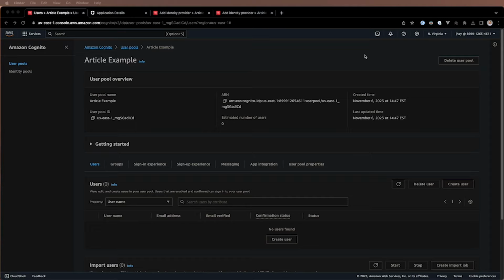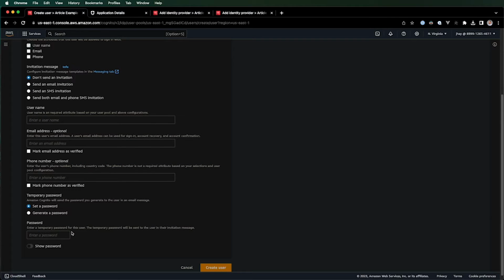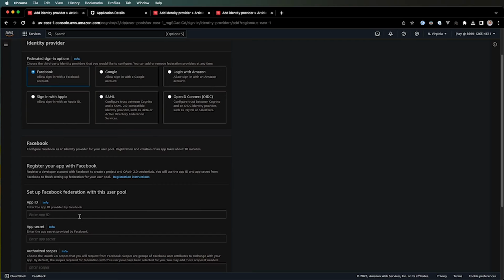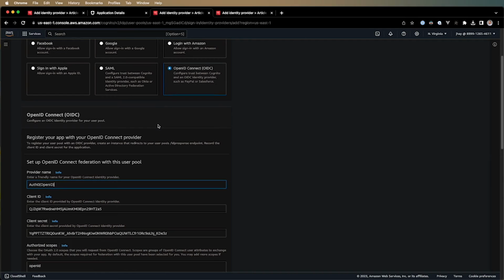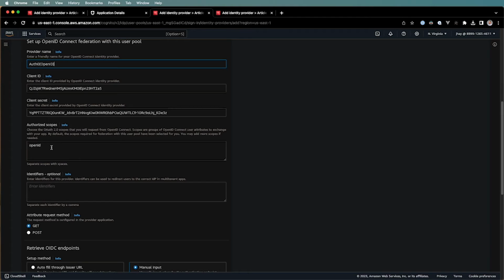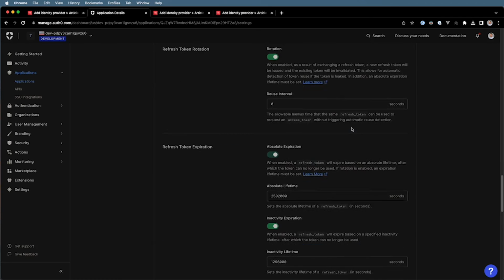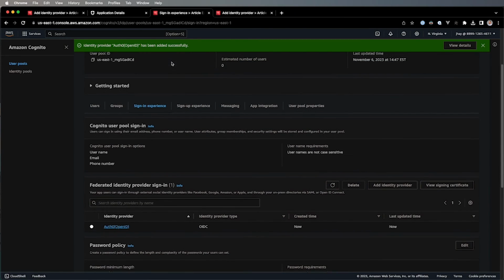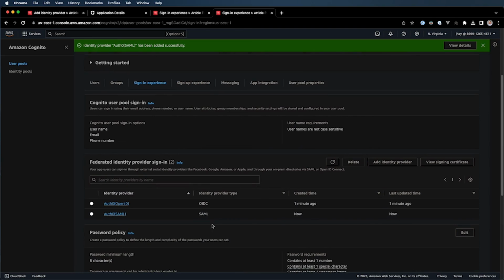Secure User Authentication with Amazon Cognito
🔑 Building your own login system from scratch means handling passwords, security, and identity management yourself, and getting any of it wrong is costly. This video breaks down Amazon Cognito, AWS's authentication service, and how it handles user sign-in without you having to build that security layer from the ground up.

⚙️ We cover Cognito's native authentication functions, how it connects with integrated identity providers, and how to bring in your own custom third-party providers if your setup needs something more specific. It's a practical look at what Cognito actually handles for you versus what you're still responsible for.

✅ If you're building or maintaining a web app and want authentication that's secure without reinventing it yourself, this is worth watching before you build your own from scratch.